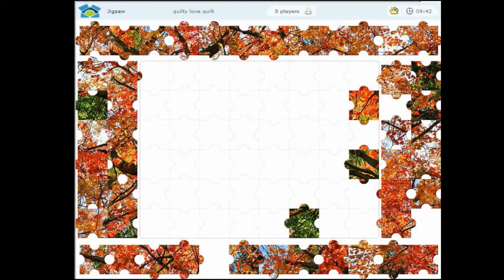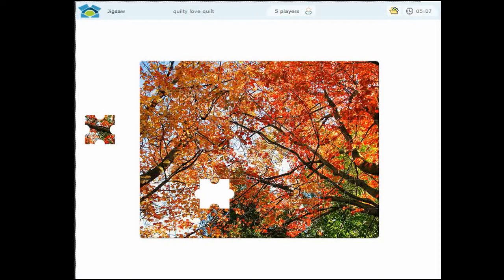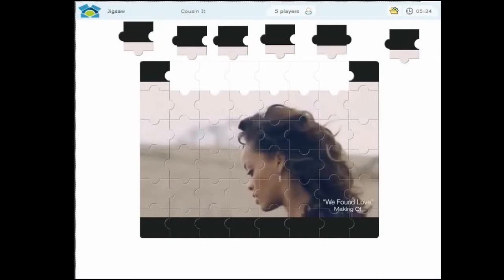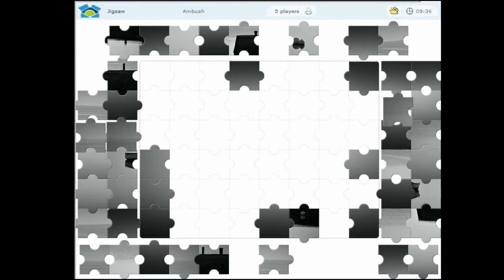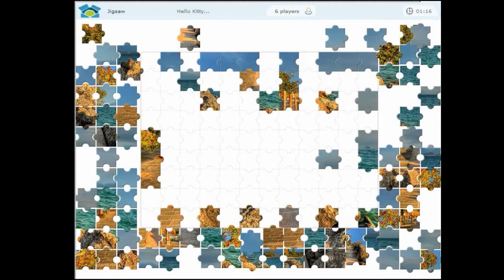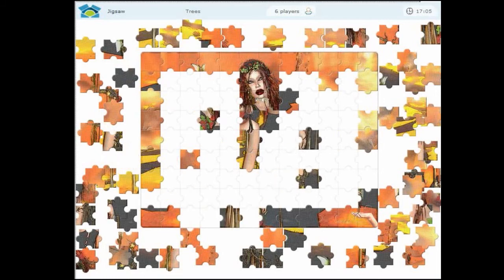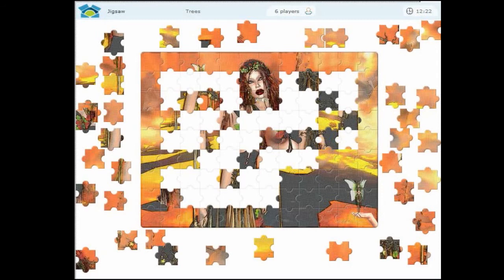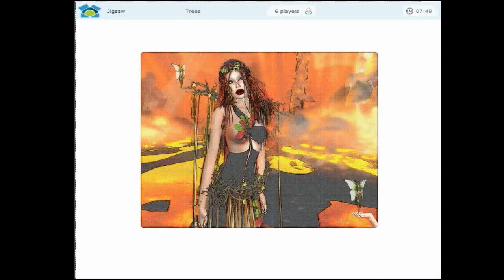TBWA Plays | Jigsaw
A few of us took on a challenging task of solving a few Jigsaws online!

Featuring: Adam, Rory, Lewis, Paul and Ray